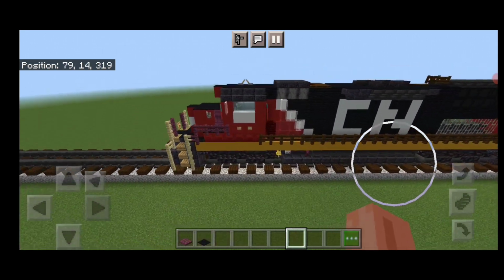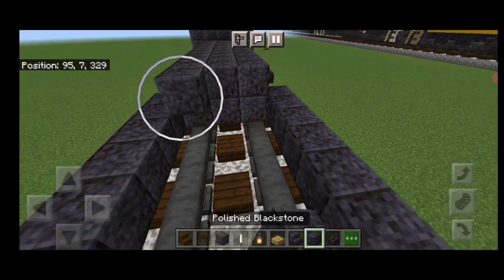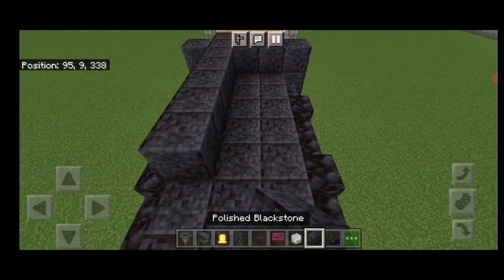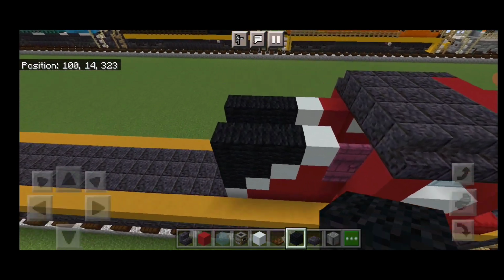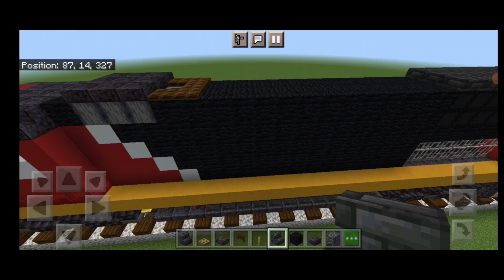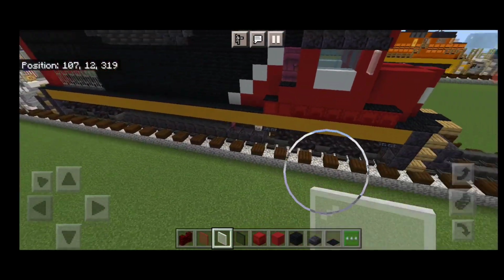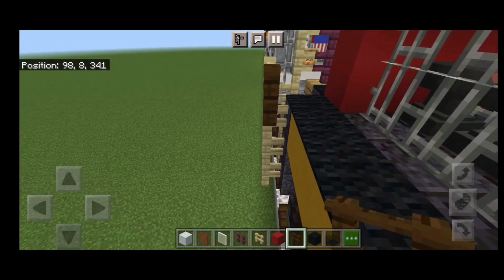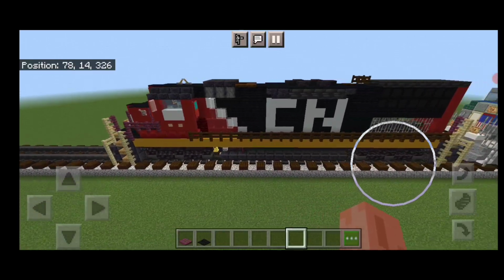Minecraft Canadian National Sd45-T2 Locomotive Tutorial